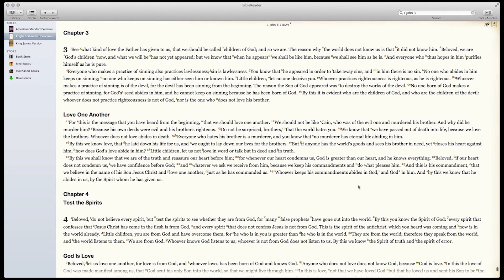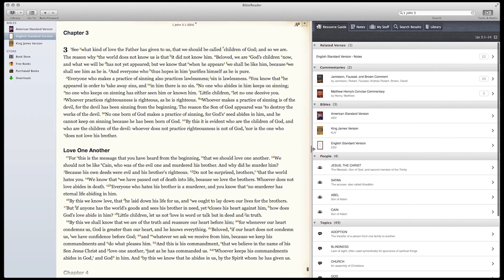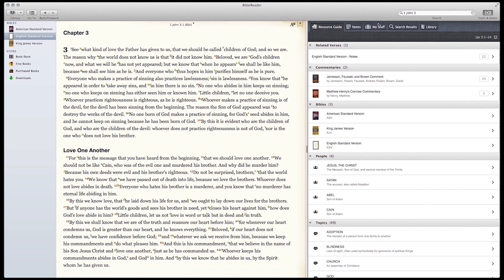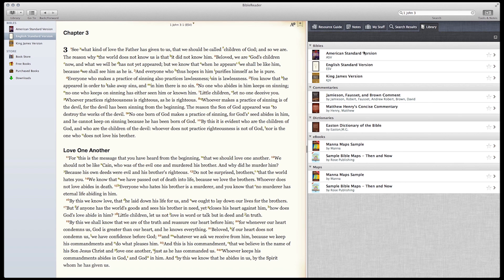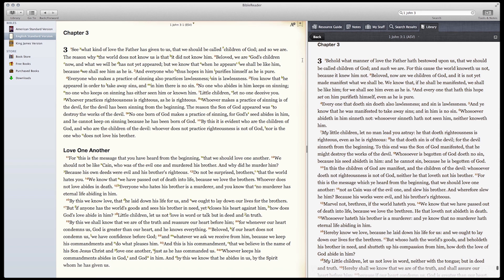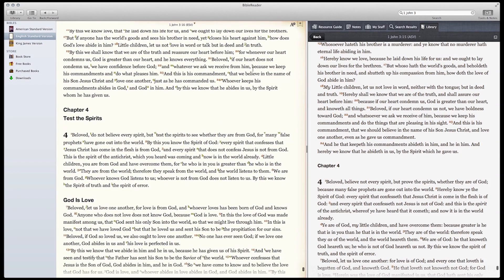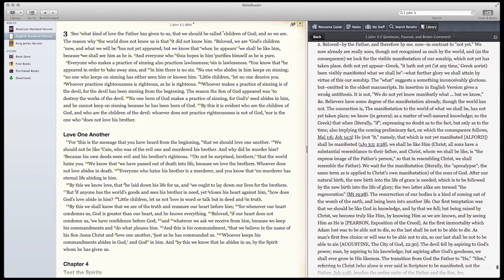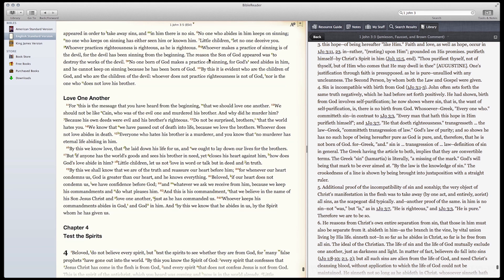Mac Split Window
This video explains how to use split window mode in the Bible Study App on Mac.